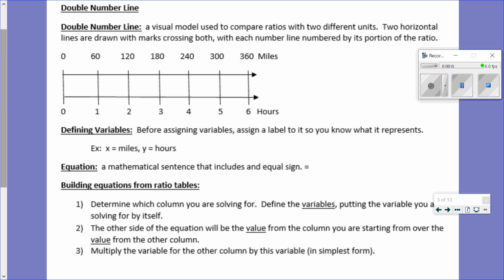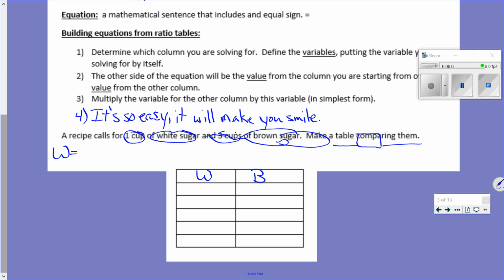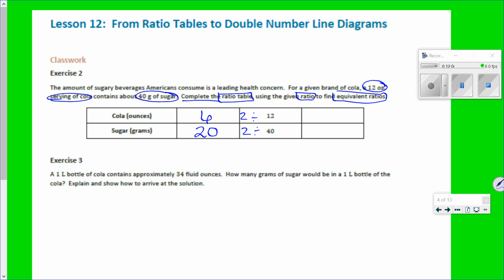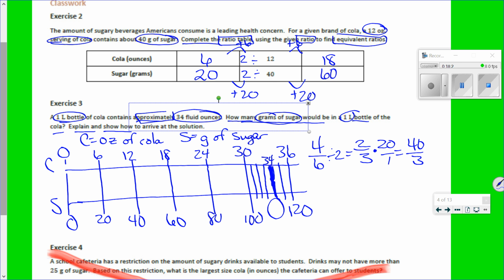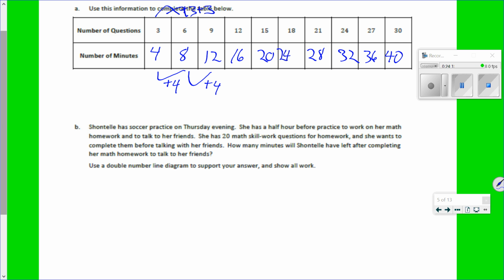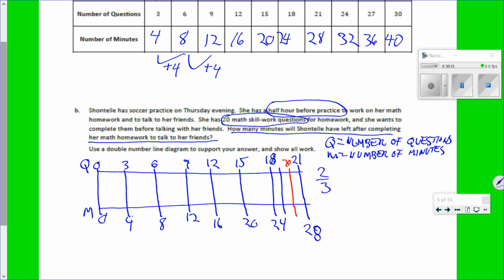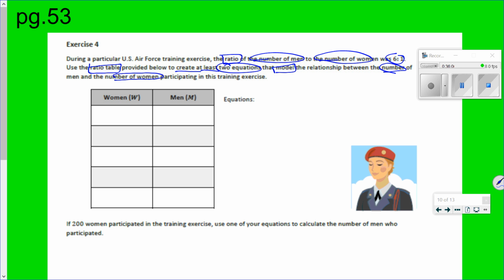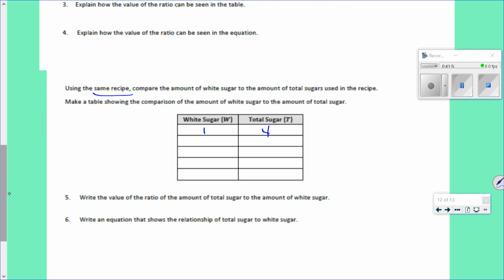KMS 6th Grade Math - Module 1, Lesson 12-13